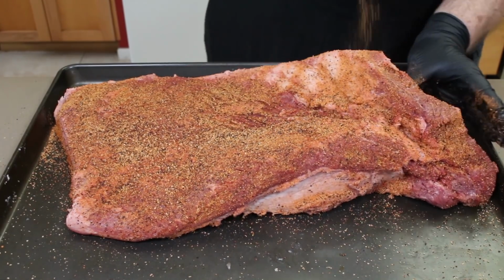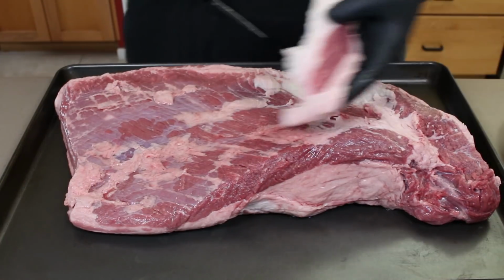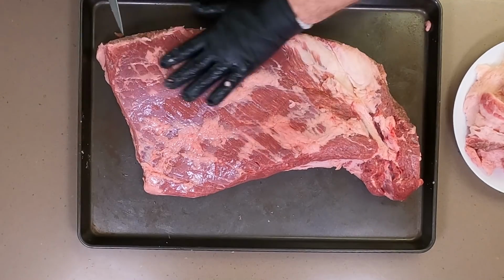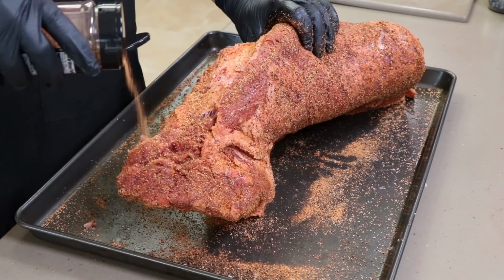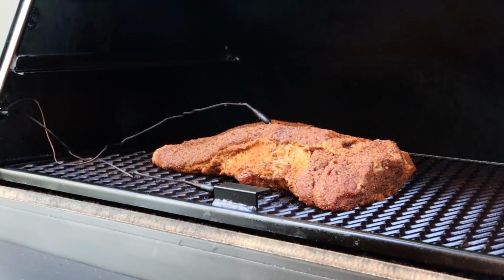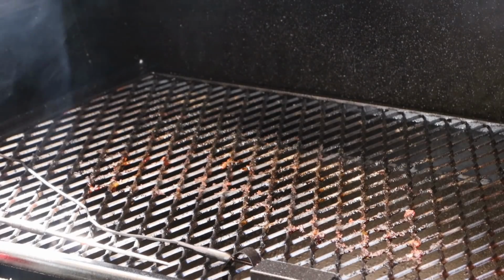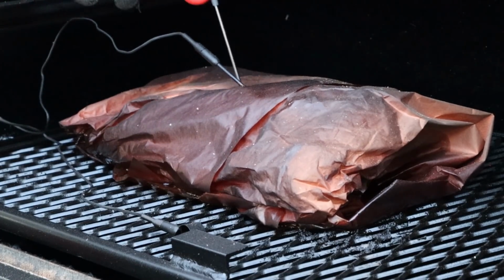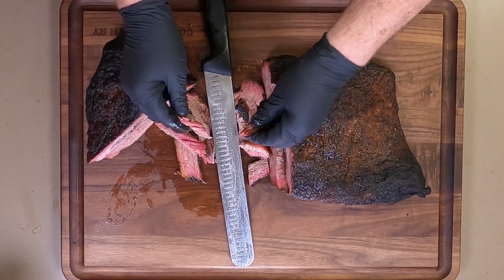Brisket Smoked On The Lone Star Grillz Offset Smoker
Brisket is considered by many to be the king of beef cuts to smoke. I can’t disagree. In this video I take a USDA Choice Brisket, give it a great rub, and smoke it on my Lone Star Grillz Offset Smoker.

Smoke Shake Rub (May be temporarily out of stock due to high demand)